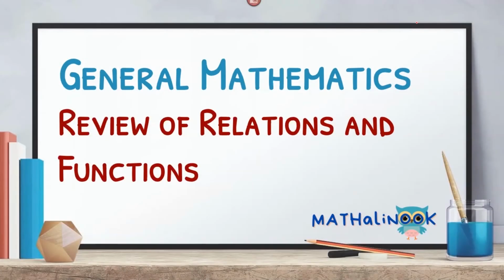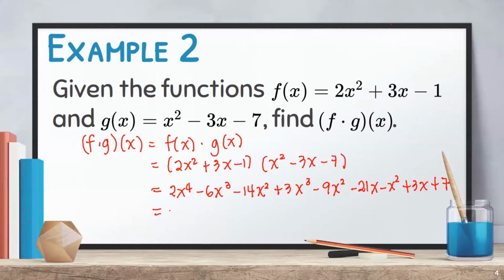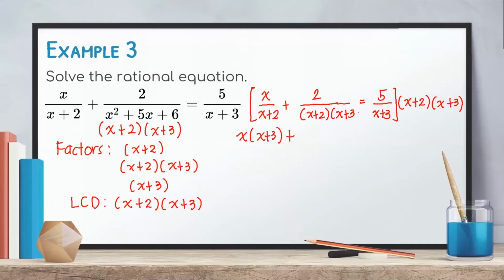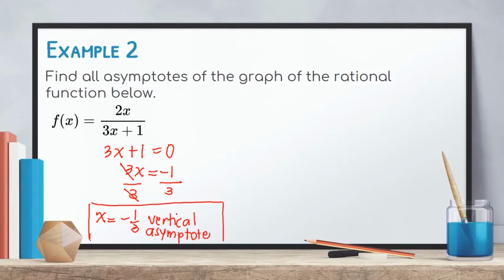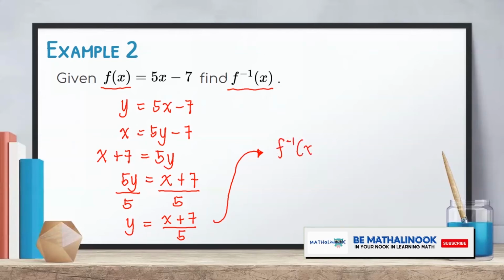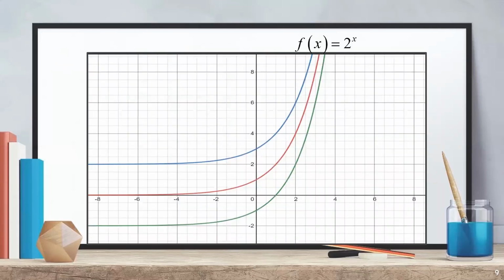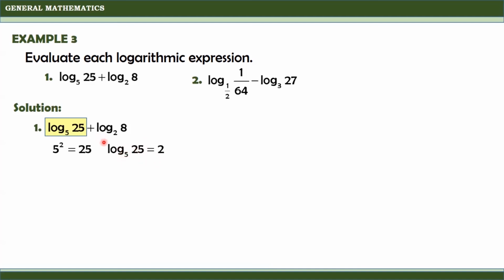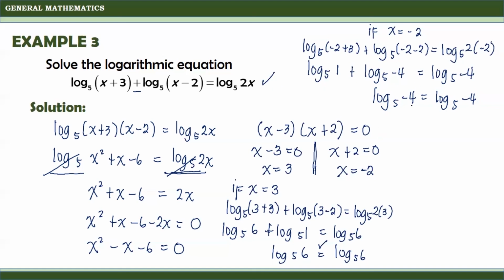General Mathematics | Quarter 1 Lesson Compilation Weeks 1 to 8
This video is the compilation of all the lessons in General Mathematics for  Quarter 1.